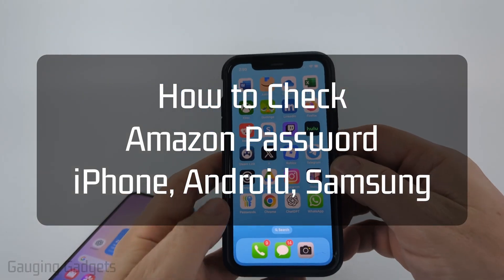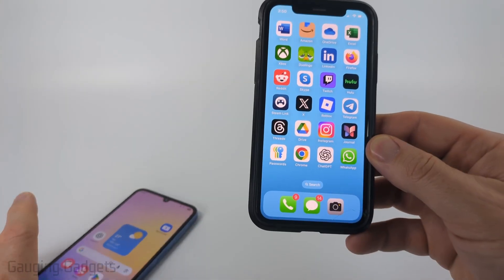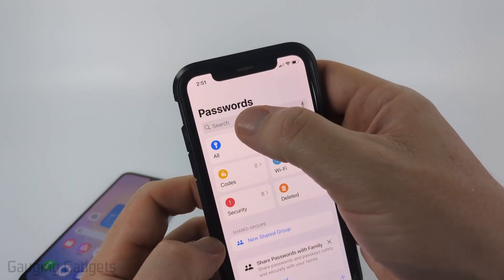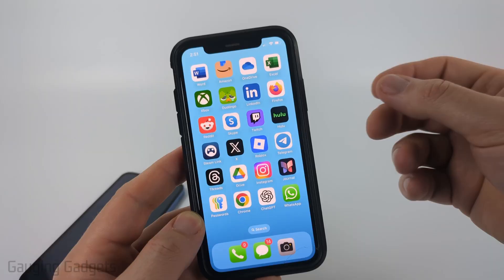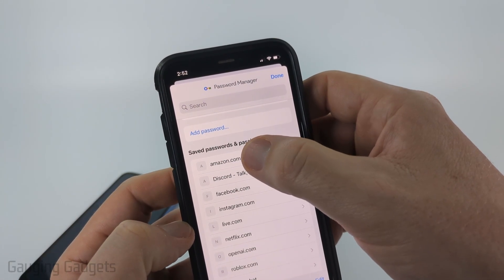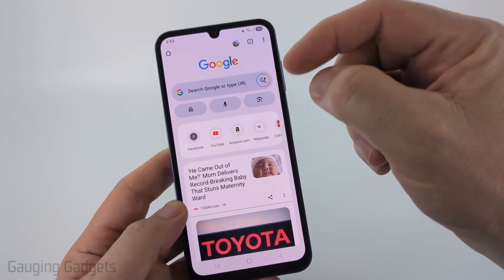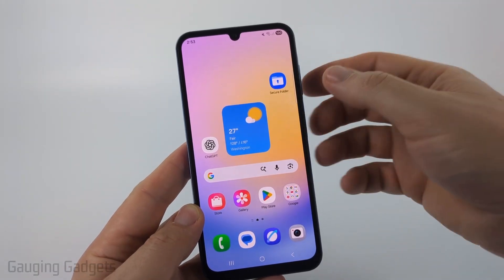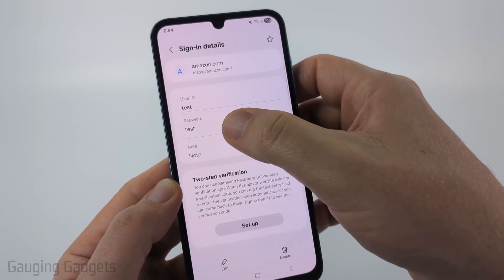How to Check Amazon Password - iPhone, Android, Samsung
How to See Amazon Password? Check Password for Amazon. Learning how to check your Amazon password is helpful if you’ve forgotten it or need to log in on another device. In this tutorial, I’ll show you how to find your saved Amazon password on iPhone, Android, and Samsung phone. This means you’ll always know how to see or find your saved Amazon password whenever necessary.